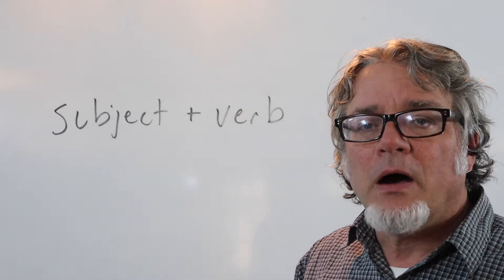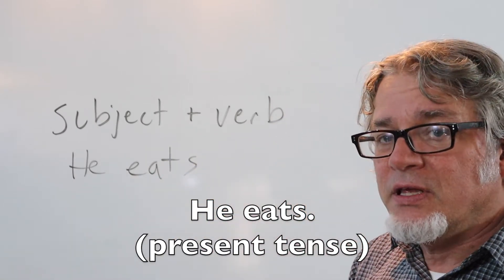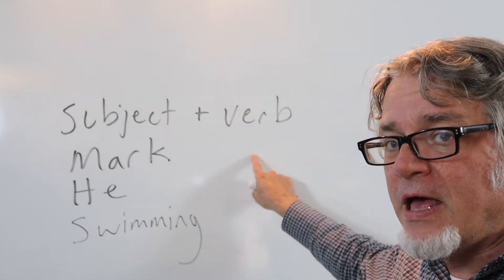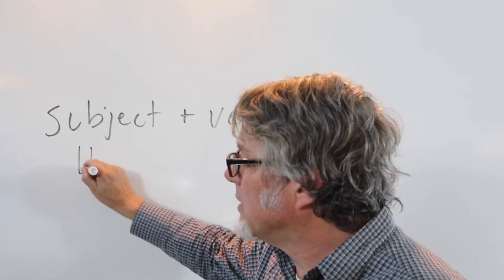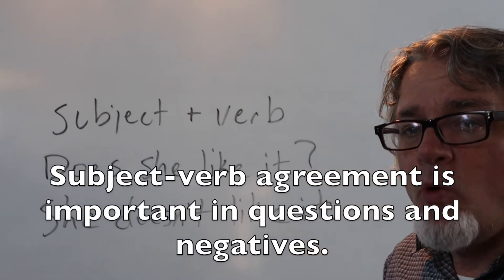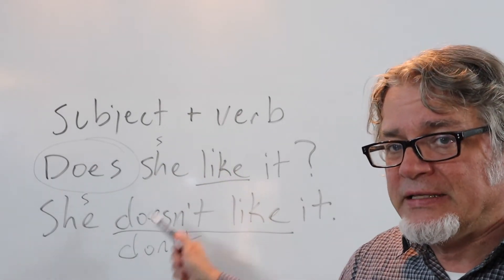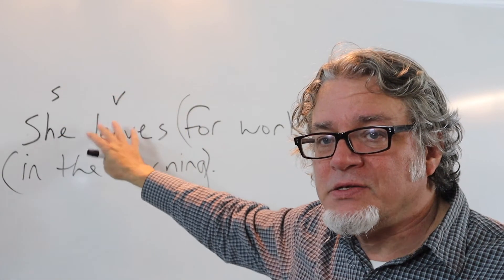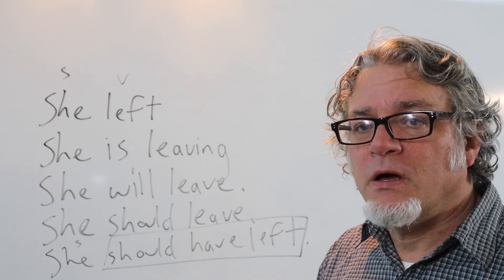subject and verb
This is the first in a series of videos about sentence structure. This explains the relationship between the subject and the verb.

for free English language lessons.